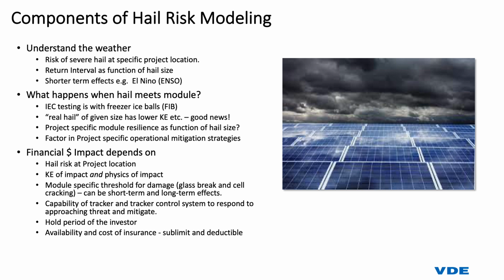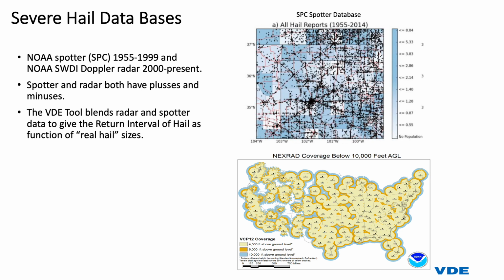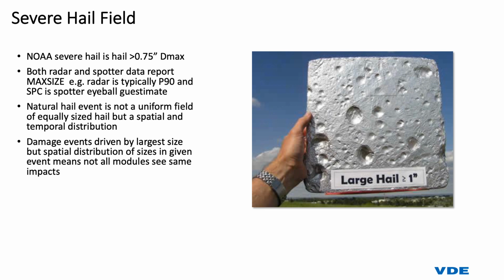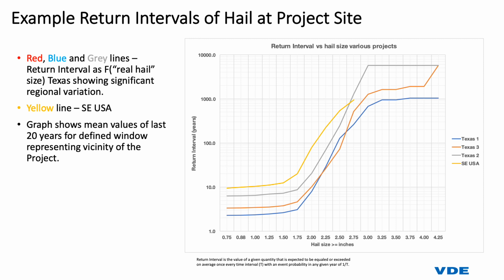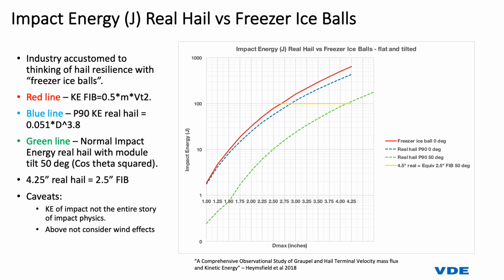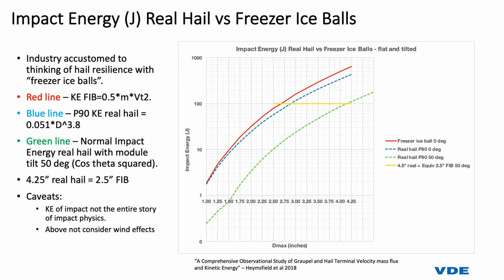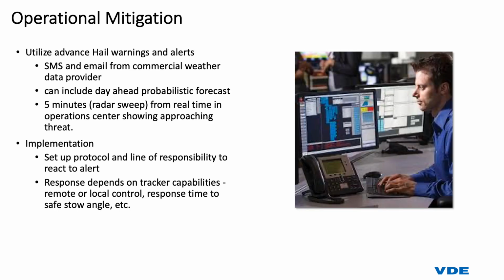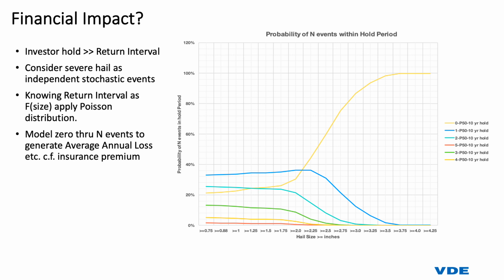bostock peter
PVRW Speaker Video